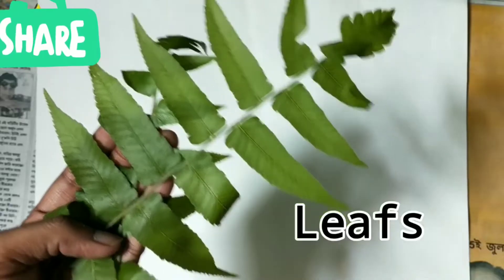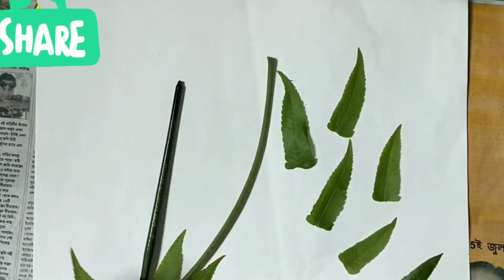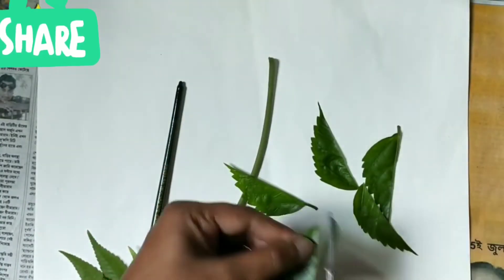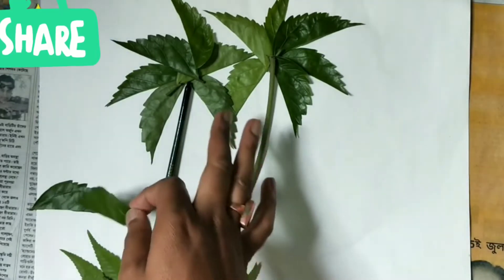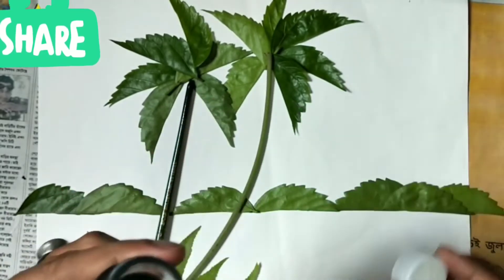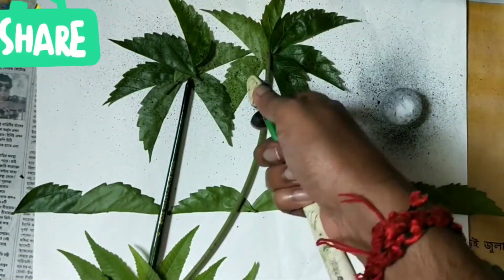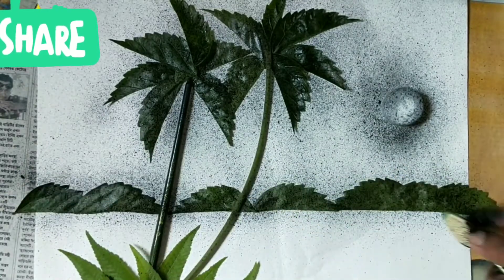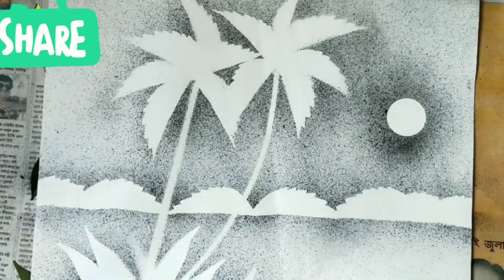Spray painting scenery